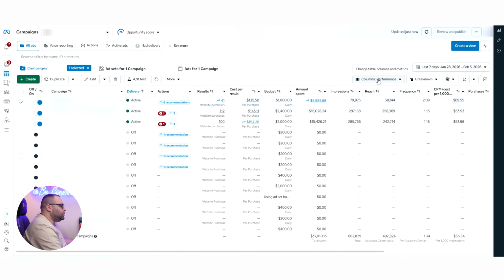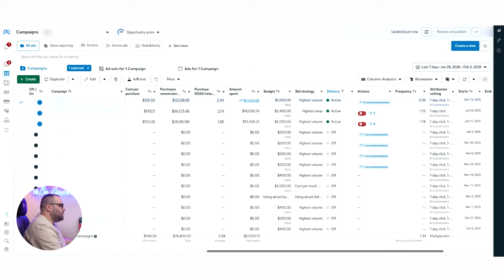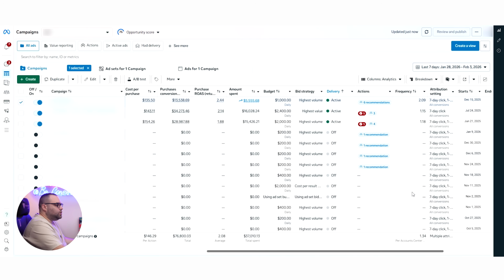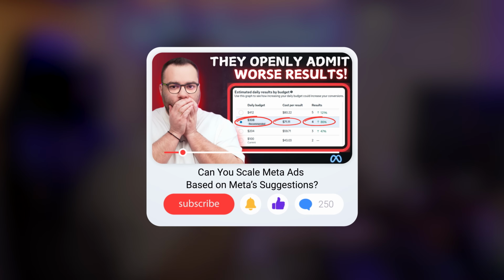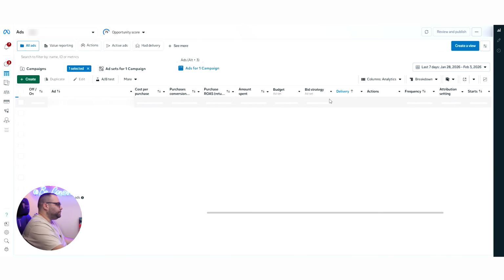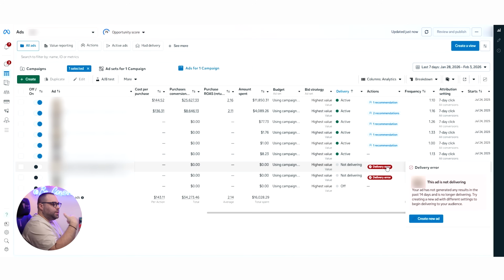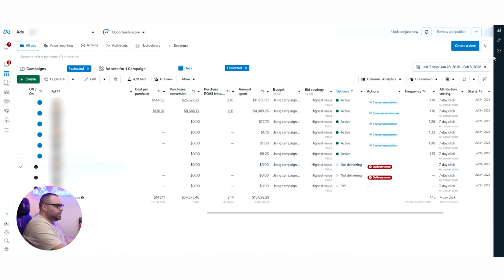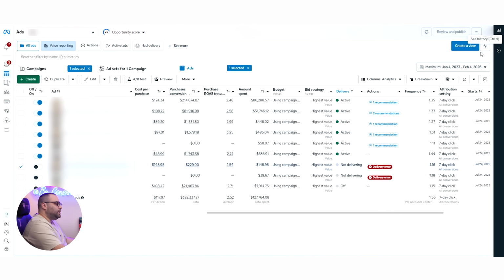Do You Use the Actions Column in Meta Ads Manager to Spot Mistakes?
❗ In this video, I break down one of the most _underrated tools_ in Facebook Ads Manager that can help you *catch mistakes fast, avoid wasted ad spend, and stay in control of your campaigns.*

🎯 If you’re running Meta ads, this is a *must-watch!*

💡 In this video, you’ll learn:

🔍 *How to immediately find important errors*
I’ll show you exactly where to look in the Actions column to spot delivery issues, disapprovals, and other red flags before they hurt performance.

🚫 *Does Meta turn off campaigns without your authorization?*
We’ll talk about why Meta might turn off ads, what triggers these changes, and how to tell if it’s an automated system decision or something you actually did.

📊 *Why the Delivery & Actions columns are so important*
These two columns can reveal hidden issues affecting your ad delivery, spend, and performance.

If you want to *run Facebook ads / Instagram ads* more confidently, avoid common Meta ads mistakes, and optimize *like a pro,* this video will help!

CHAPTERS

0:00 Finding Meta Ad Errors
00:27 The Best Meta Ads Course in the World
1:39 Live Ad Account Walkthrough
5:04 How to Learn More About Meta Ads